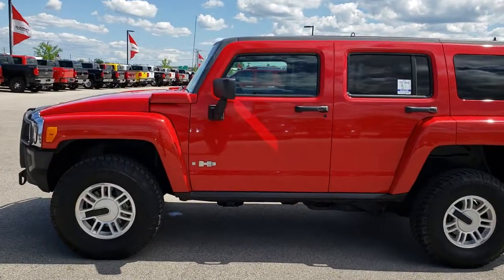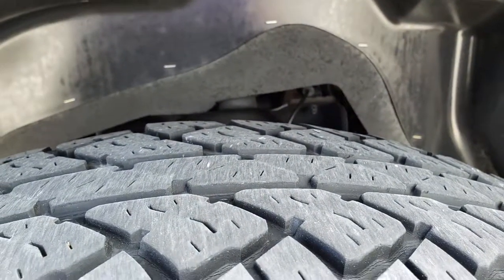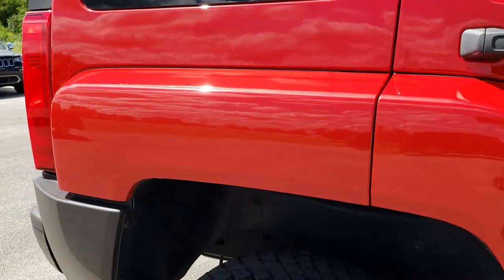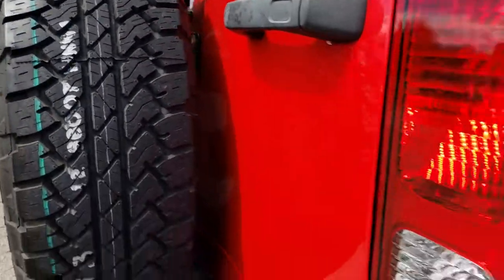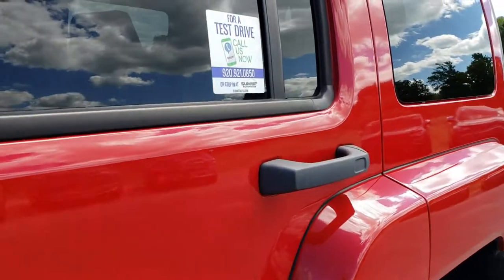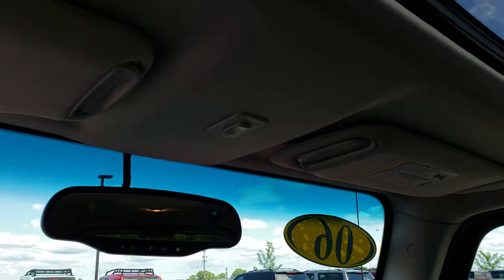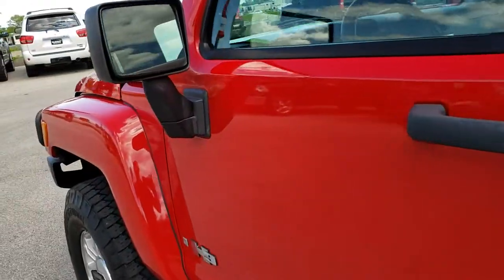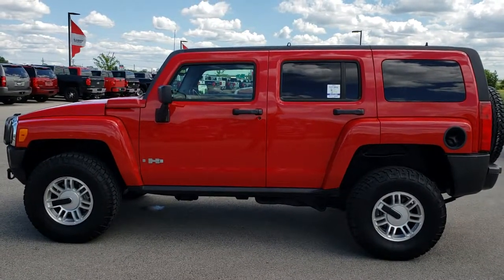2006 USED HUMMER H3 4X4 LEAHTER STICK SHIFT FOR SALE FOND DU LAC WISCONSIN SOLD! 9637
STOCK: 9637
PRICE: $18,999
MILES: 34,540
MAKE: HUMMER
MODEL: H3
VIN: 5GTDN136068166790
LOCATION: FOND DU LAC OSHKOSH WISCONSIN, 54937 TRUCKS ON 41

1 OWNER! CLEAN TITLE HISTORY! 3.5 Liter DOHC I5 Engine, 220 Horsepower, LEATHER, MOON, 4WD, 5 SPEED MANUAL, TOW PKG, HEATED SEATS, CALIFORNIA H3! 5 Speed Manual Transmission Stick Shift, 4x4 Push Button Four Wheel Drive 4WD, Power Sunroof Moonroof Sun Roof Moon Roof, Dual Power Heated Seats, Non Smoker, Black Ebony Leather Seats, Bucket Seats, 2nd Row Bench Seating, Power Mirrors, Stabilitrak Traction Control, Bridgestone Dueler LT285/75 R16 Tires, Factory Alloy Rims Premium Wheels, Four Wheel Disc Brakes, Fog Lights, Chrome Trimmed Grill, Grill Guard, AM / FM Radio Tuner, CD Player, Keyless Entry System, Rear Swing Open Door, Rear Window Defroster, Adjustable Height Seatbelts, Driver and Passenger Front Air Bags, L.A.T.C.H. Child Safety System, Side Curtain Air Bags SRS Safety Restraint System, 2nd Row Power Windows, Compass and Outside Temperature Display, Factory Floormats, Air Conditioning AC, Cruise Control, Power Locks, Power Windows, Tilt Steering Wheel, Automatic Headlights Autolamp, Victory Red, ONE OWNER! CLEAN AUTOCHECK! Very very clean inside and out! This is one of the sharpest 2006 Hummer H3 suvs we have ever had on our lot! Make your move before this super clean and super rare 4wd is gone!

STOCK: 9637
PRICE: $18,999
MILES: 34,540
MAKE: HUMMER
MODEL: H3
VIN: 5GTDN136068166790